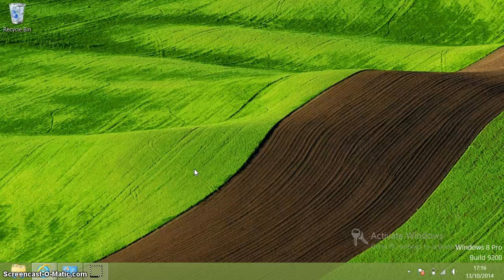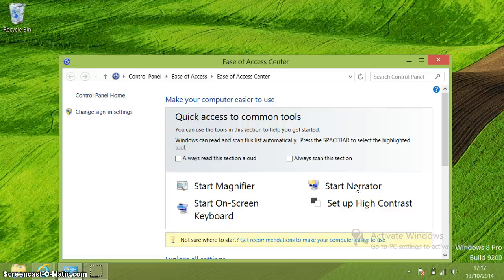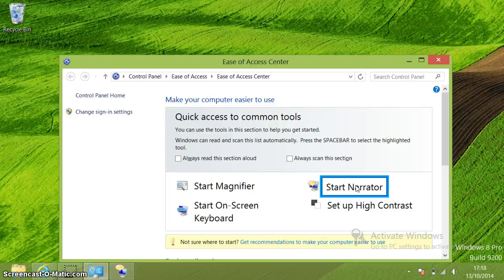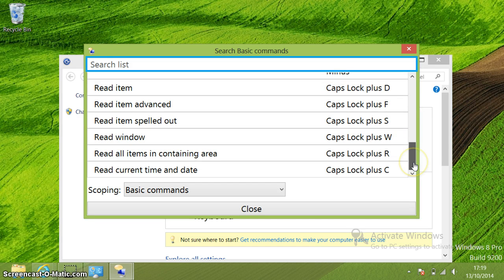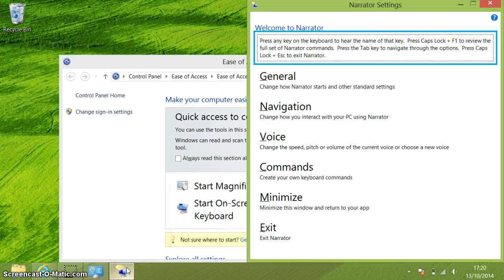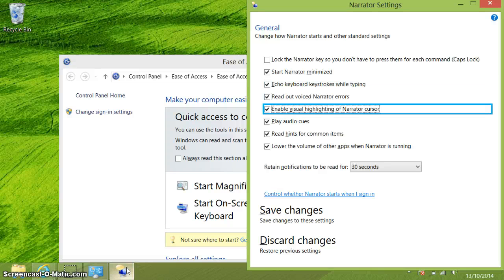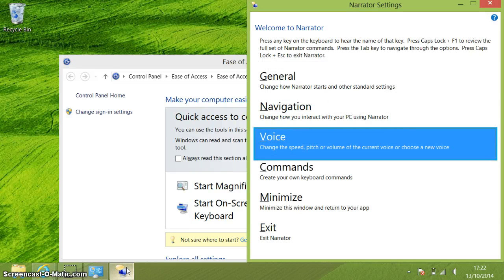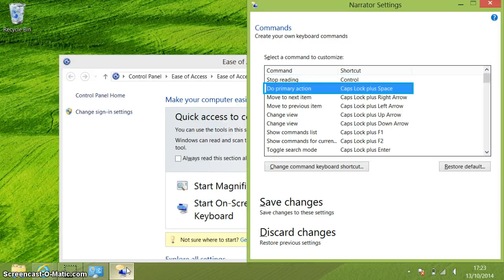Assistive Technology Windows 8: Narrator (Free Screen Reader)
In this video I briefly demonstrate a free screen reader that is built into Windows 8, called Narrator.

Narrator is one of several different accessibility features that can be modified using the Ease of Access Center.

1. How to open the Ease of Access Center (00:30)

2. How to start Narrator (01:35)

3. What is a screen reader? (02:28)

4. How to show a list of commands for Narrator (03:15)

5. The Narrator Settings (04:35)

6. A look at the general settings (04:40)

7. A look at the navigation settings (05:44)

8. The Voice Settings (06:25)

9. Create Your Own Commands (07:18)